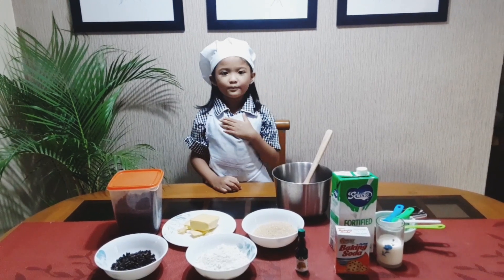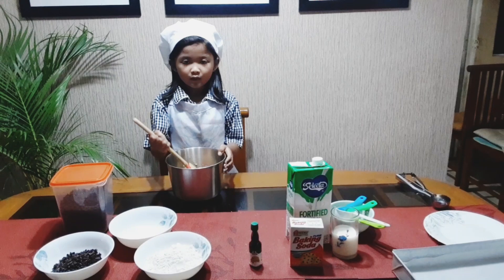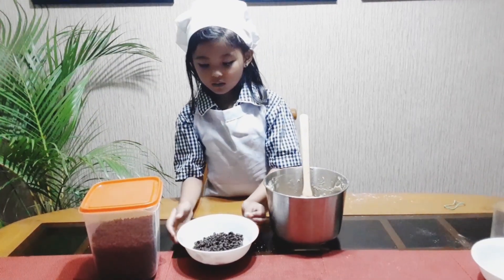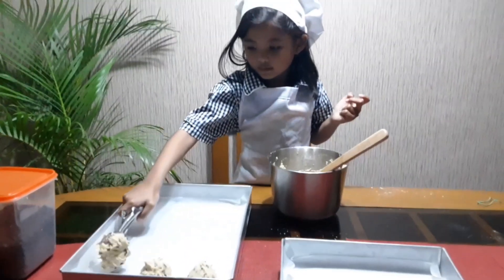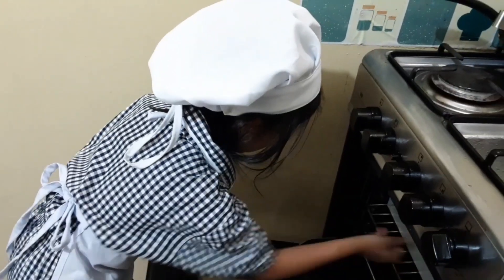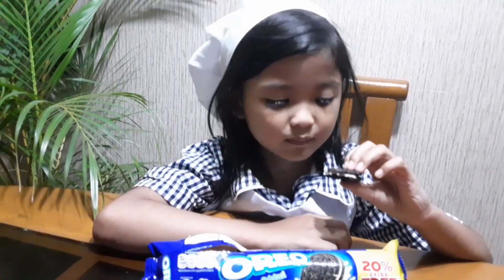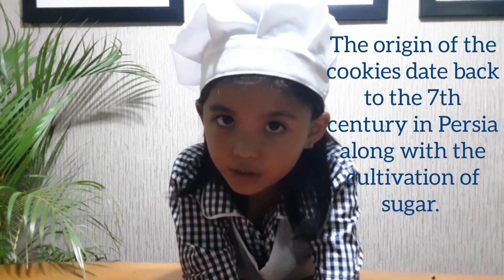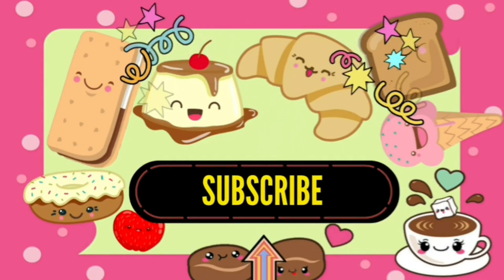COOKIE TRIVIA: EATING AND BAKING COOKIES | ORANGE LEVITA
How to bake Chocolate chip cookies.
Fun facts and Trivia about Cookies